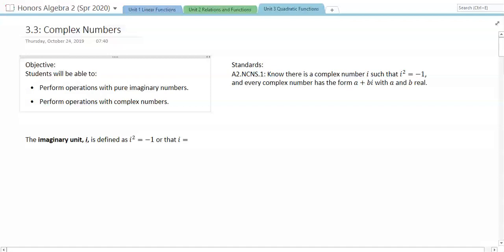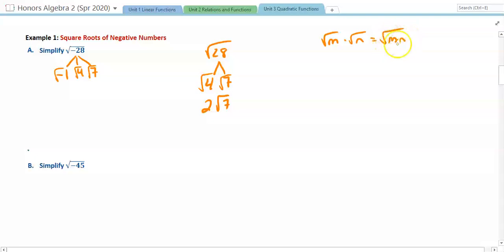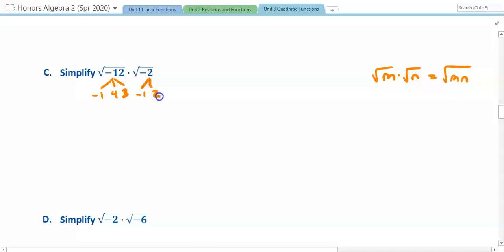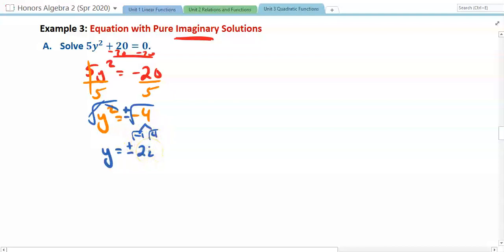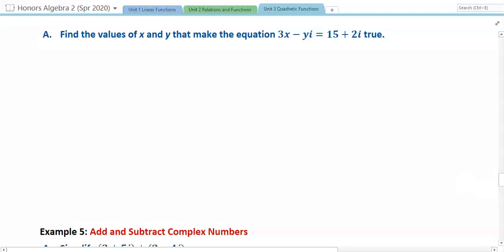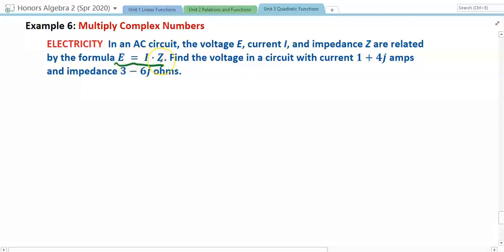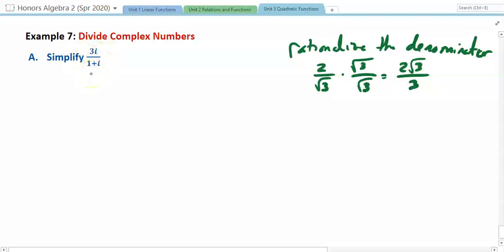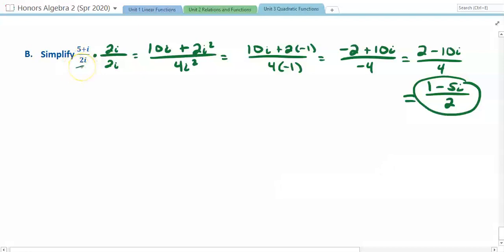Honors Algebra 2 3.3: Complex Numbers